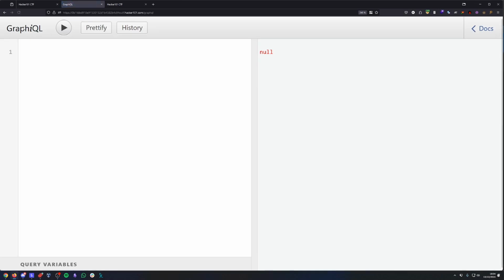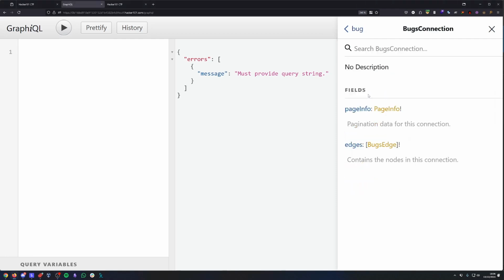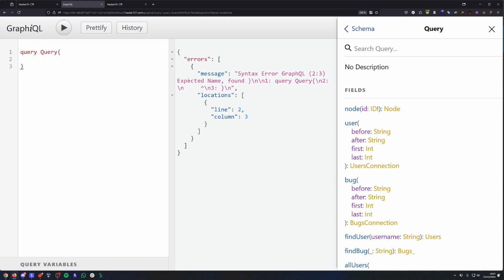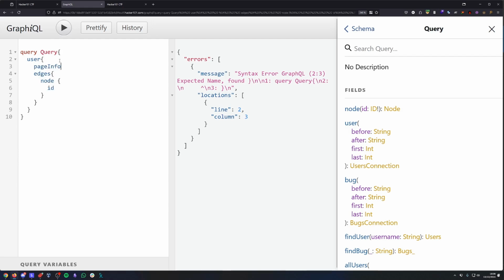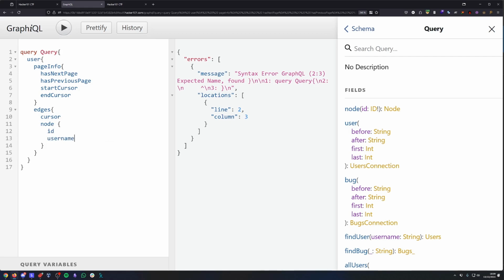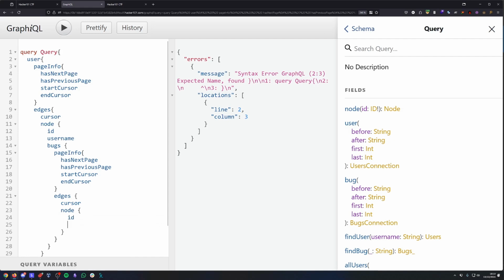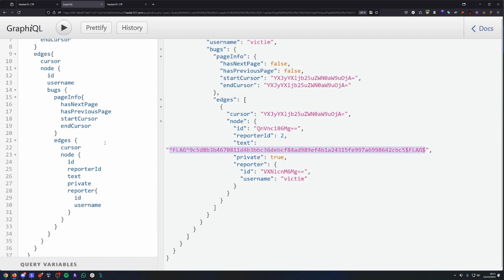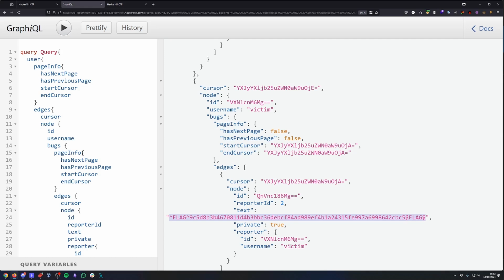H1 CTF - 11 - BugDB v1